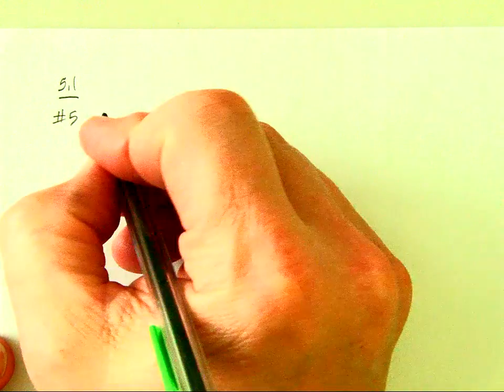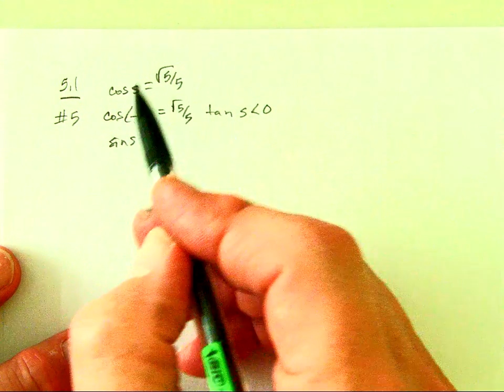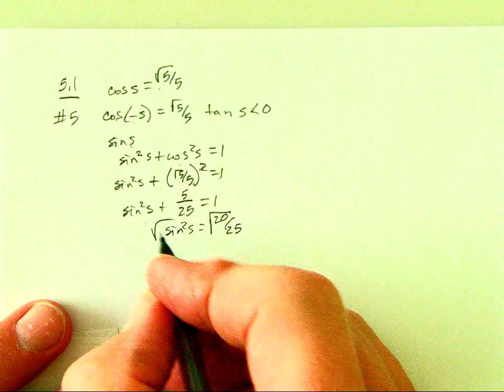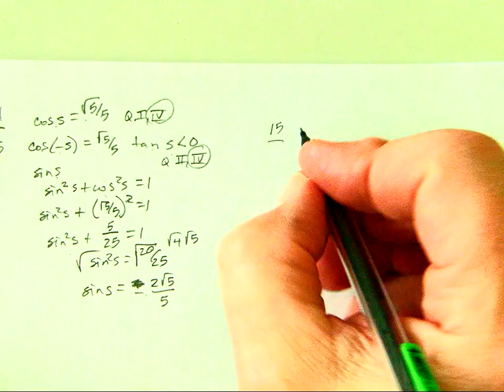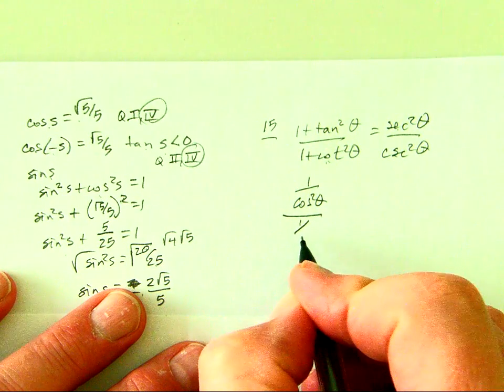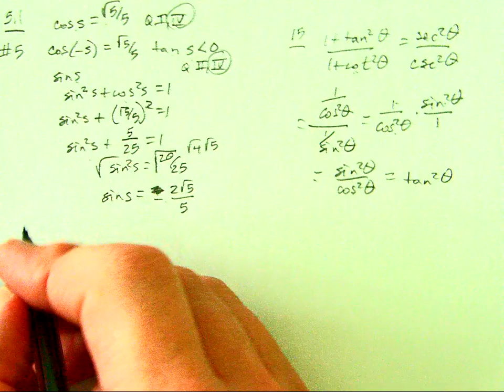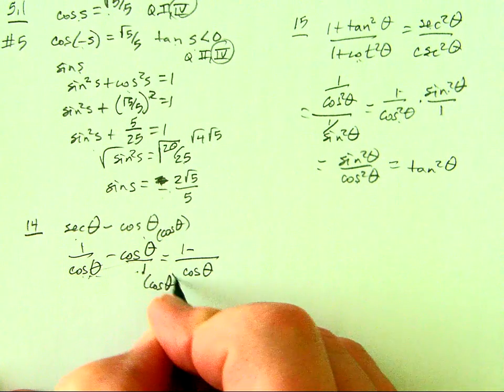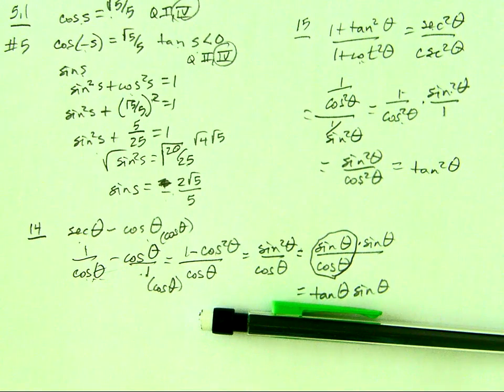Trig 20 5 1 help